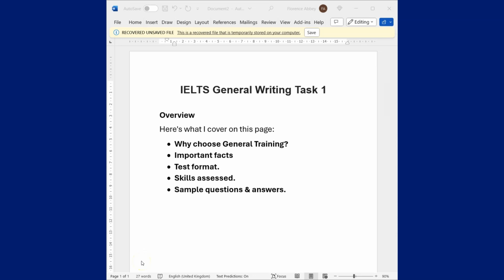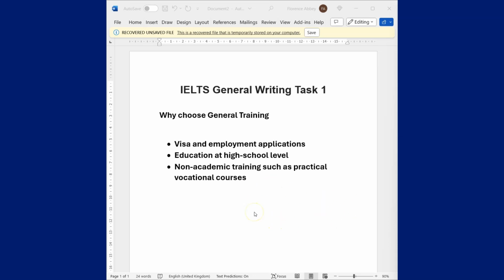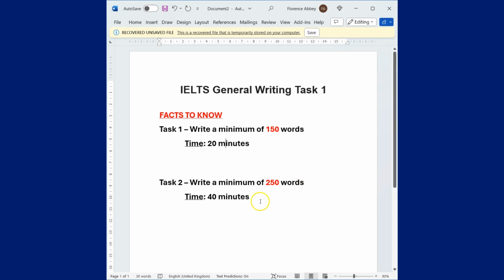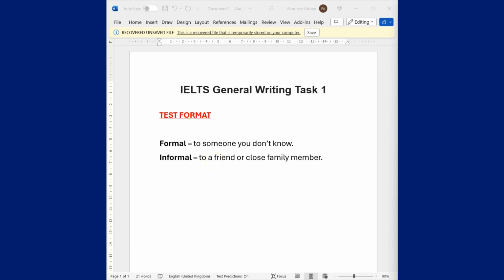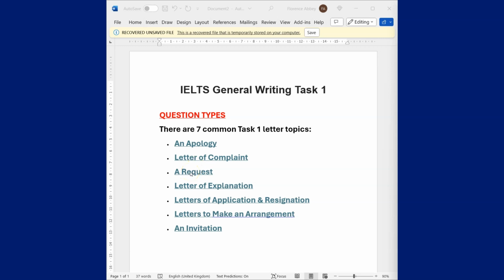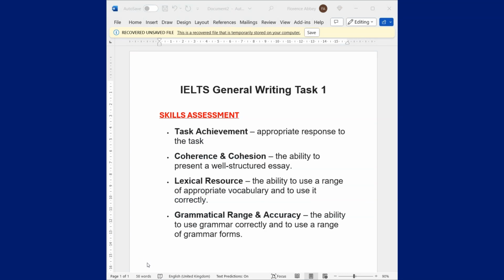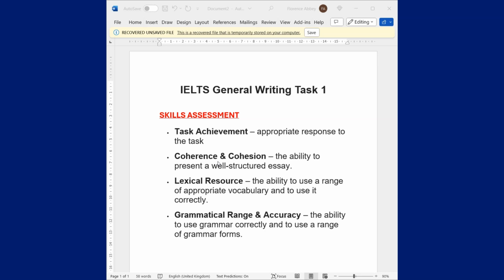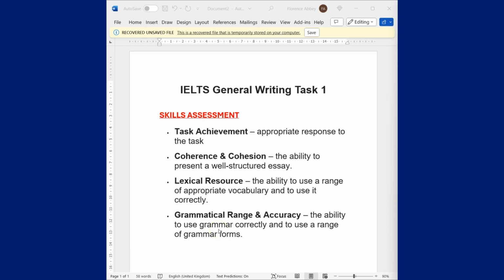LESSON 1 OVERVIEW GENERAL WRITING TASK 1